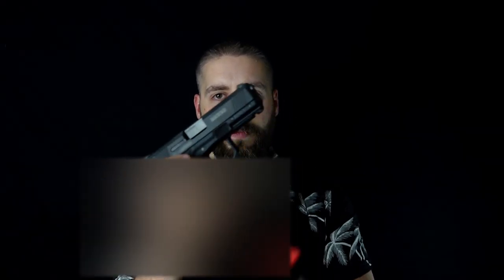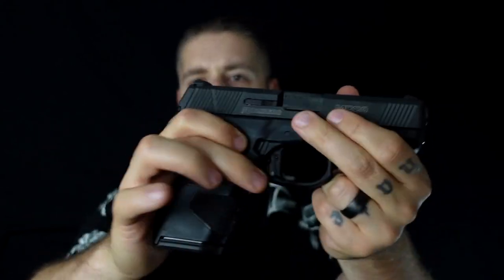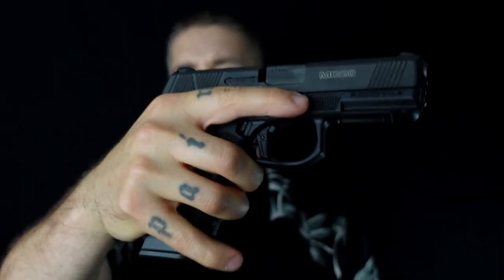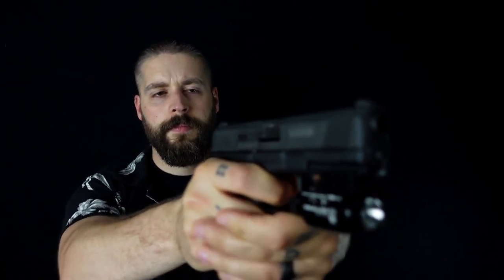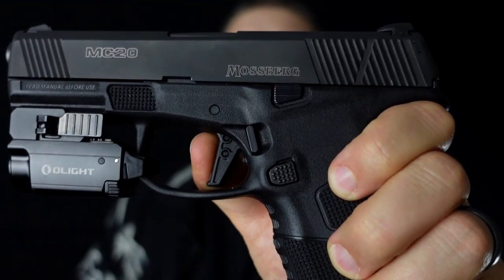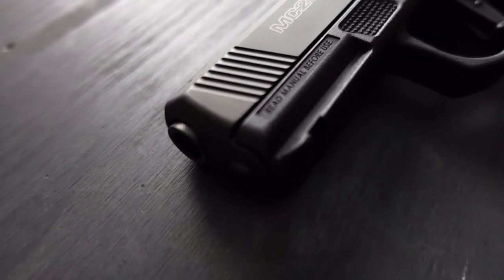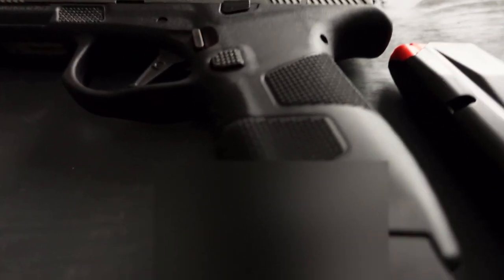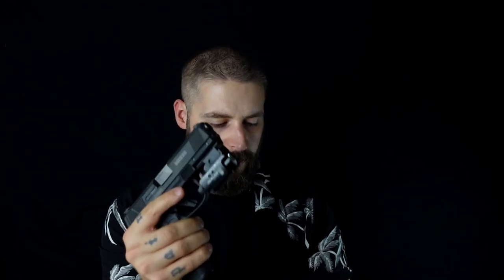BEST VALUE CONCEALED CARRY GUN - MOSSBERG MC2C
Today we talk about a real nice gun! Not just the price is great - also all its features and how it feels to shoot it! Only a few guns can reach this level! I would say : 70% of the big names of gun manufacturers can't stand a chance against this gun!

Vienna Arsenal on IG ► @viennaarsenalig